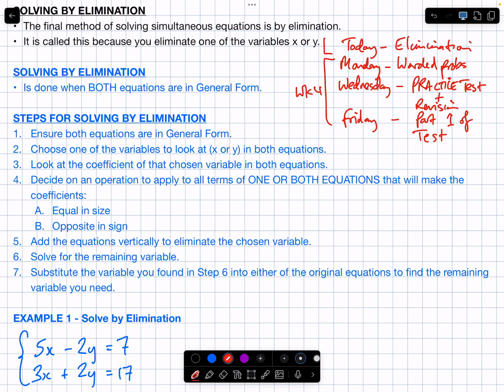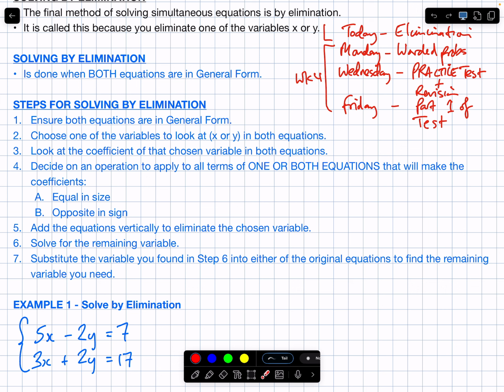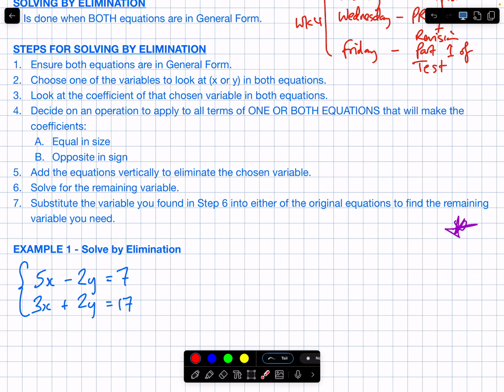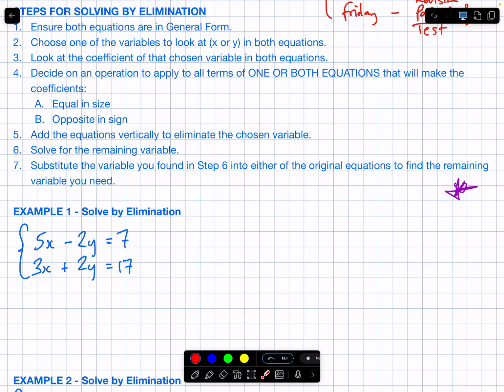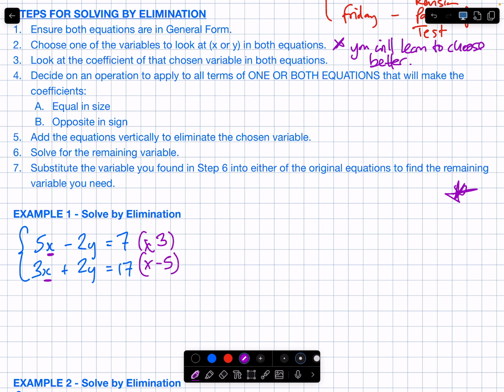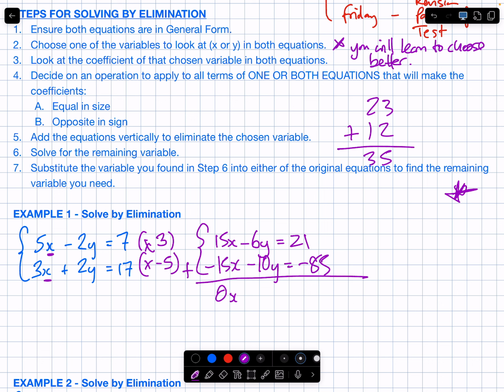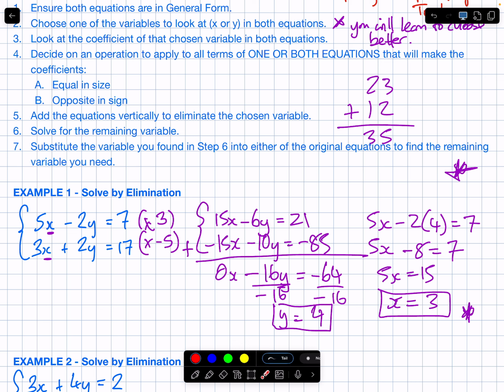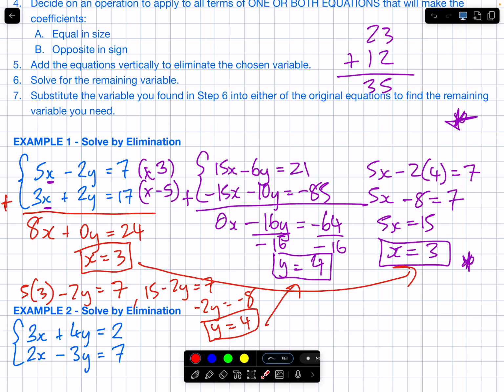10MAIG - Solve By Elimination (2025)